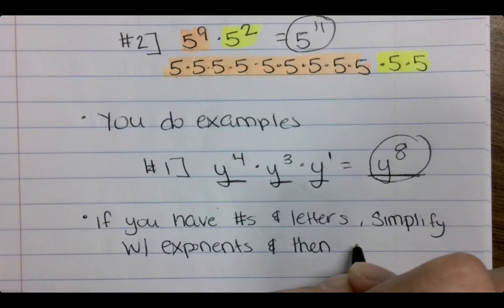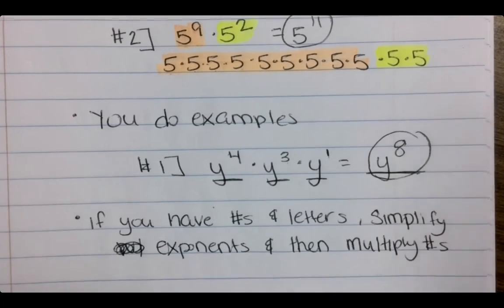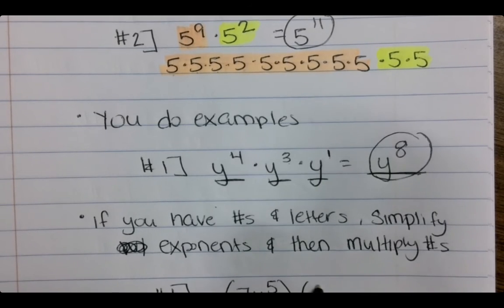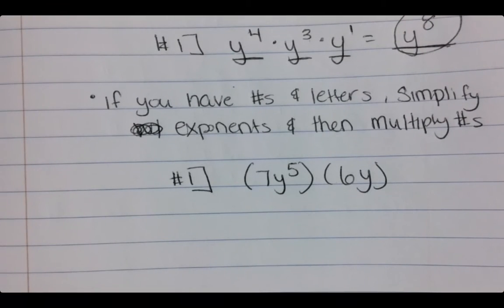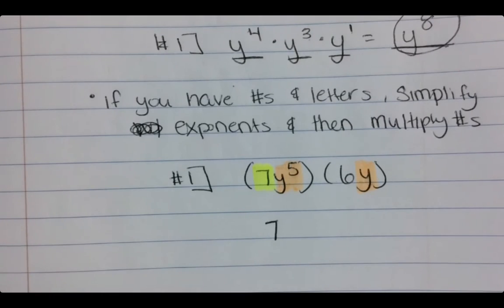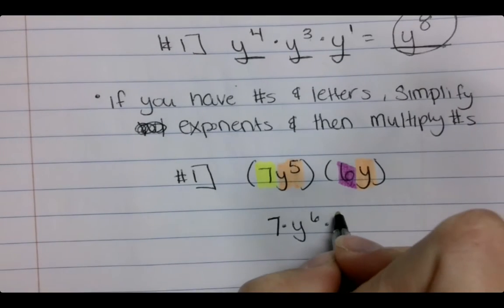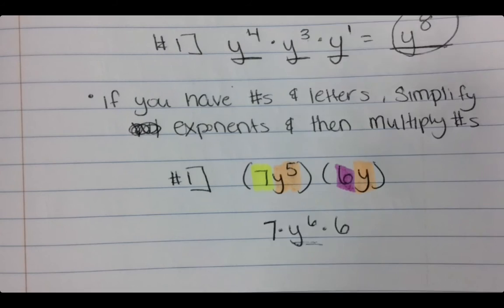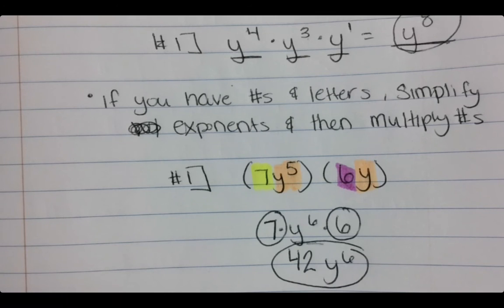Product Rule Extended (Exponent Rules Day 1 Part 5)